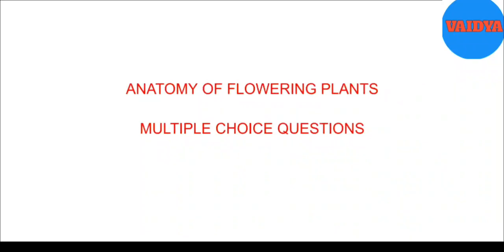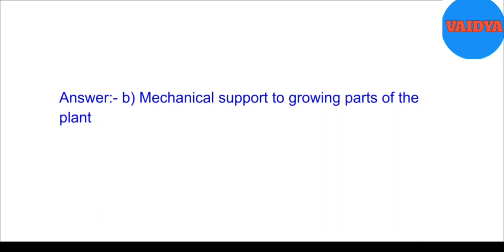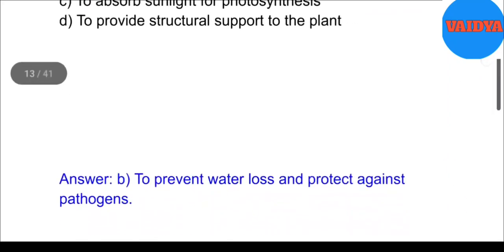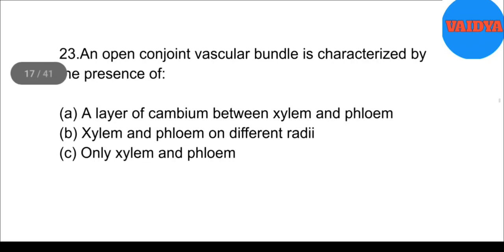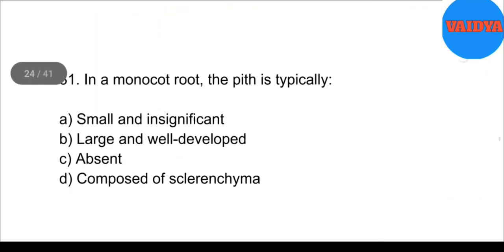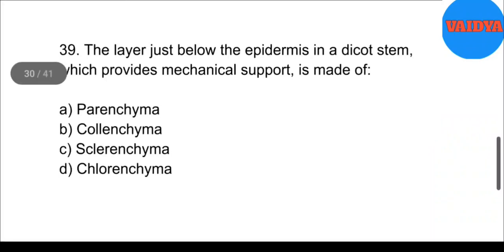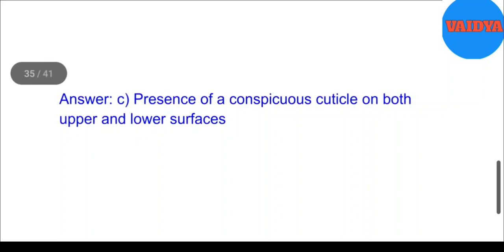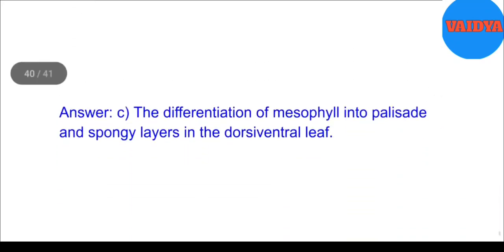Anatomy Of Flowering Plants | Biology Top 50 MCQ | NEET 2027 | CUET 2027 | AIIMS BSC NURSING 2027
Anatomy Of Flowering Plants | Biology Top 50 MCQ | NCERT Based Questions | NEET 2027

Hello Everyone !
Welcome to our new video. In today's video we are going to cover the top 50 Most Important Biology MCQs that are extremely helpful for medical exams.
Whether you are preparing for NEET, BSc Nursing or other government exams, these questions will test your knowledge and boost your confidence.

Important Biology MCQs Class 11
Anatomy of flowering plants Class 11
Anatomy of flowering plants NEET questions
anatomy of flowering plants questions and answers
NCERT Class 11 Biology Chapter 6 MCQ
NCERT Based MCQ Biology
NCERT line by line MCQ anatomy of flowering plants
Class 11 biology MCQ
NCERT Based MCQ anatomy of flowering plants
Chapter 6 Biology MCQs class 11
NEET 2027 important MCQ Anatomy of flowering plants
NCERT Biology class 11
Anatomy of flowering plants question practice
Biology chapter 6 MCQ
Anatomy of flowering plants important questions and answers
Anatomy of flowering plants MCQ
Anatomy of flowering plants questions for NEET
Anatomy of flowering plants question answer
CBSE class 11 biology
NEET Biology Anatomy of flowering plants MCQ
NEET 2027 Biology question
NEET biology MCQ
NCERT Biology MCQs
Crack NEET 2027
Class 11 biology
Biology Anatomy of flowering plants
NCERT MCQ Biology
Biology class 11 chapter 6
MCQ biology class 11 chapter 6